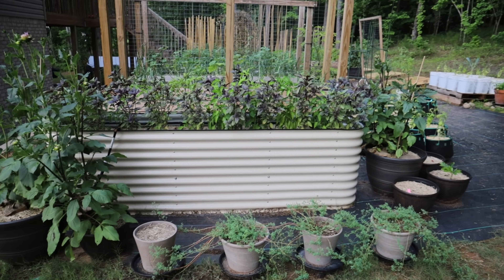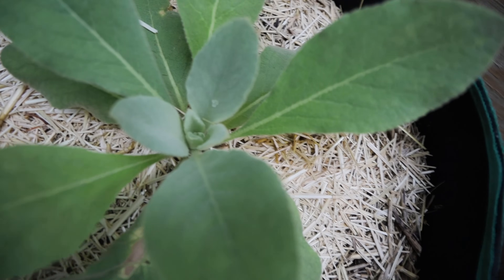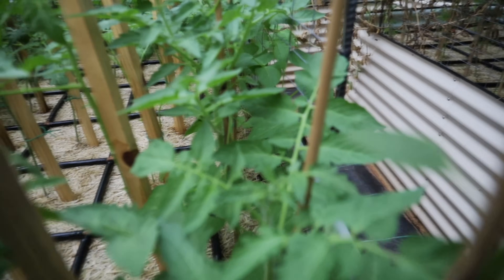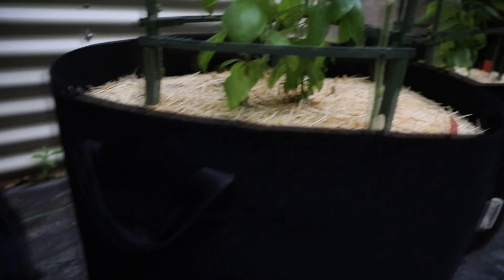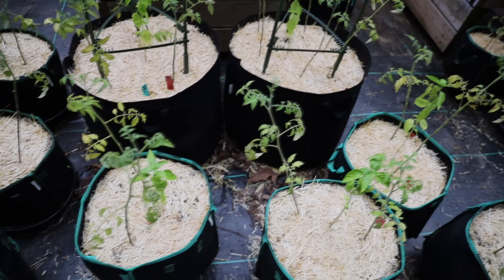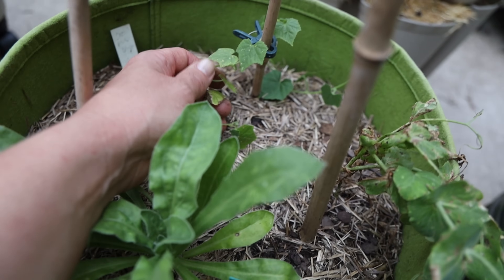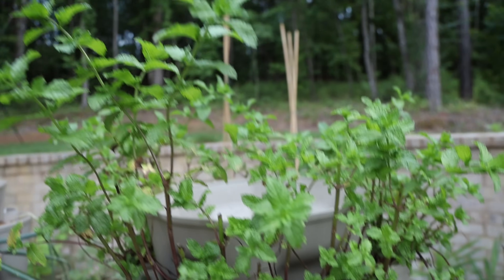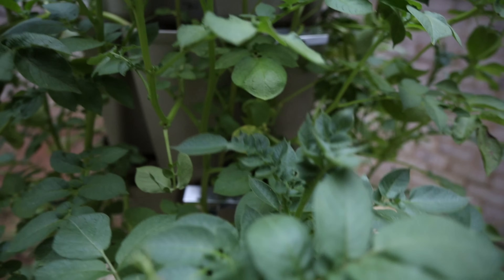🌿Organic Garden Tour : How Much I Have Expanded In 3 Years (June 2024)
Hey there! Welcome back to Mustard Seed Homesteading! In today’s video, I’m giving a FULL FIRST summer GARDEN TOUR of my backyard as well as my driveway and patio! I’m continuing to add to my garden all the time because I love to grow fresh food for my family!! Please enjoy and I hope it encourages and inspires you in some way.

Here are 2 Affiliate links that I earn a credit towards a purchase from these companies if you sign up or purchase, in no way feel obligated to do so they are companies that I trust and purchase from and wanted to share them with you :)

Azure Standard (The company I purchased my Organic Beets from)

God bless you in your homesteading journey! And thank you for your support!

Amazon products that I have enjoyed:

Pruning Snips
Fox Farm Fertilizer
Square Head clip on grow lights
Clip on lights for working outside
Barrina Plant Grow Light, 4FT 5000K Full Spectrum White
Tri-head grow light stand
Clip on grow light
3-in-1 Soil Moisture/Light/pH Tester
Soil Moisture Meter
Plant Caddies
Keep squirrels away :)
Neptune Harvest Fish and Seaweed Fertilizer
2 Panel folding trellis (Love these for peas)
Grow Bags (My favorite Brand that lasts/they have a bunch of different sizes)
Plant ties
Bamboo sticks (there are different sizes)
Tomato cages
Large plant caddies (these are great for large grow bags)
Garden pump sprayer